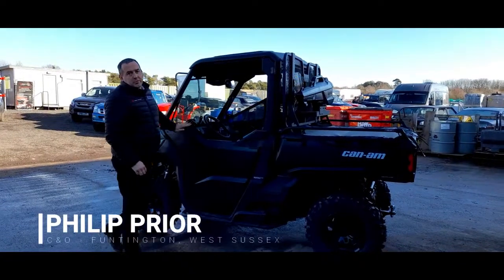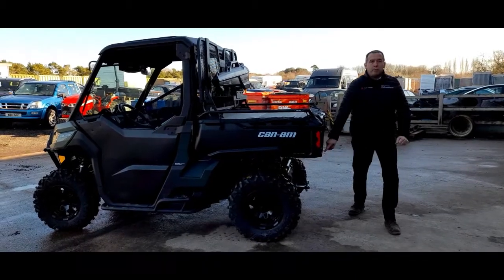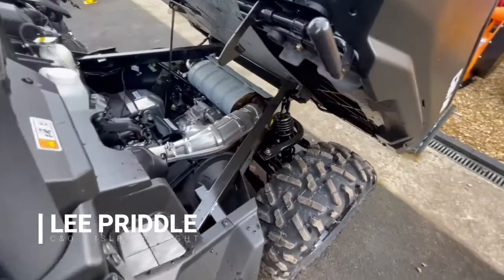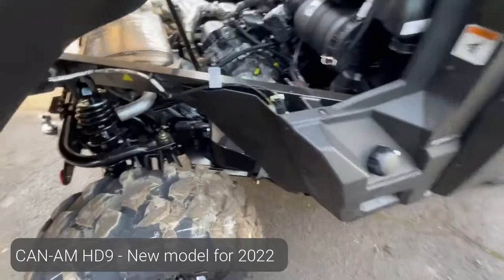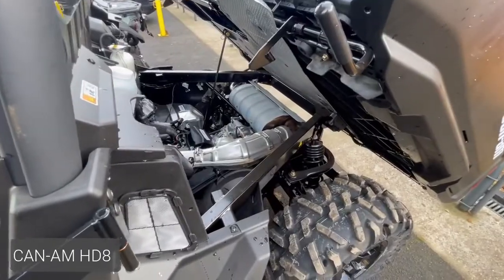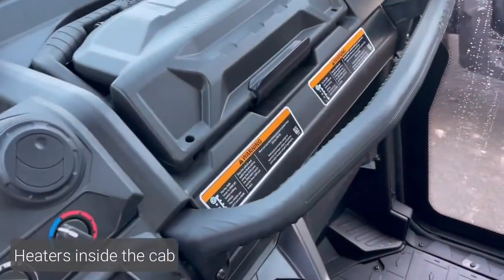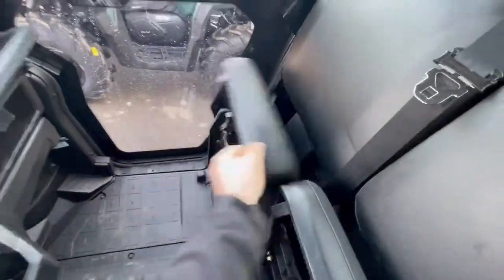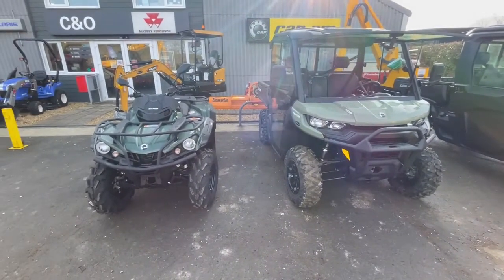Can-Am Off Road at C&O in West Sussex, Isle of Wight and Dorset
Take a closer look at Can-Am genuine accessories, the new HD9 model and the ATV Outlander 570